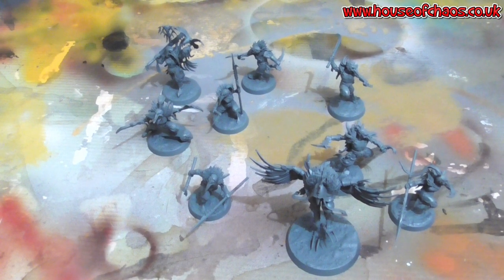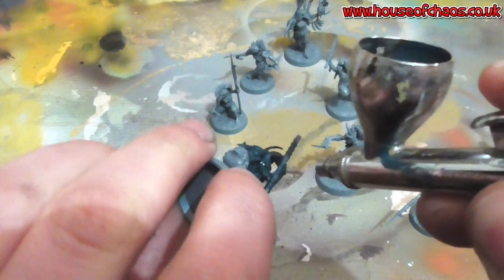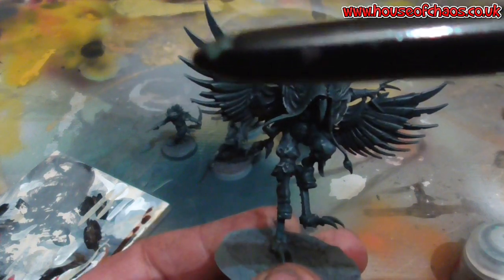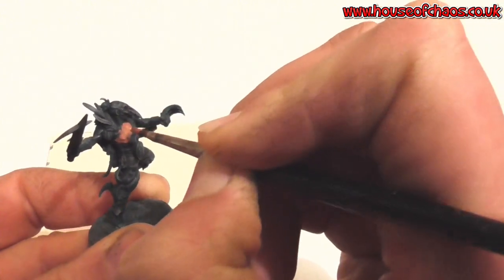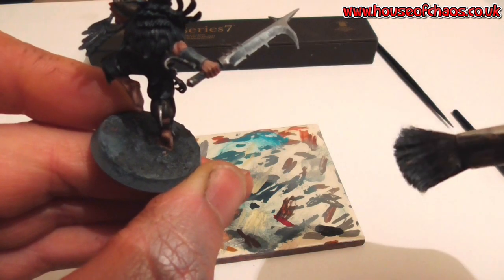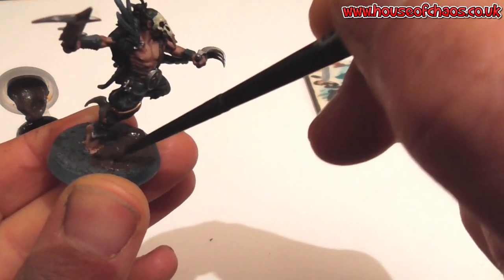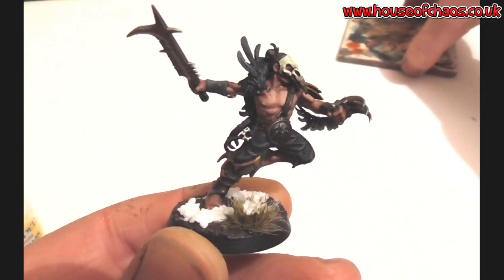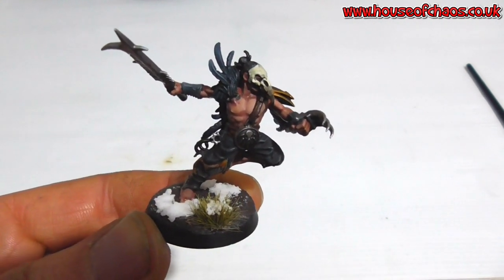WARCRY: HOW TO PAINT THE CORVUS CABAL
My 1st Warcry war band the Corvus Cabal. I really like these models and in my unboxing video that a released recently I stated how detailed and fine these models really are. There is no way a company could make a model like this out of metal. Games workshop you have done an unbelievable job with modern plastics, well done.

I really wanted to be reasonably true to the box art with this band, minus the skin tone, even those I know raven feathers are dark and not the best for eye catching.